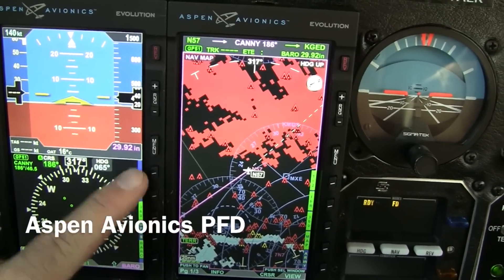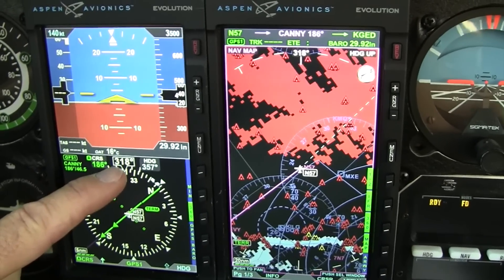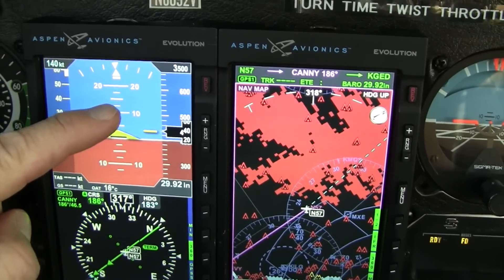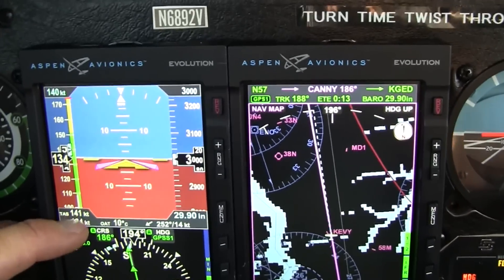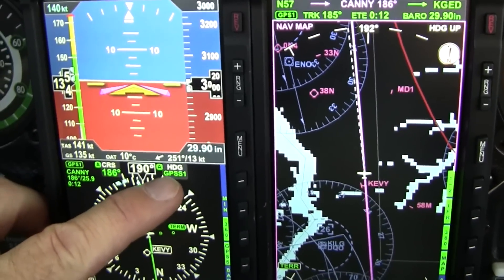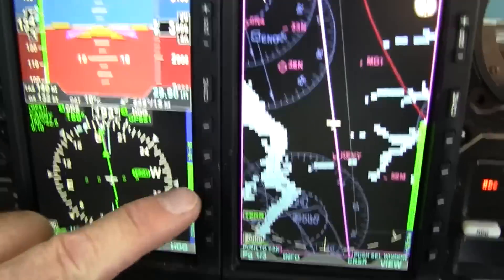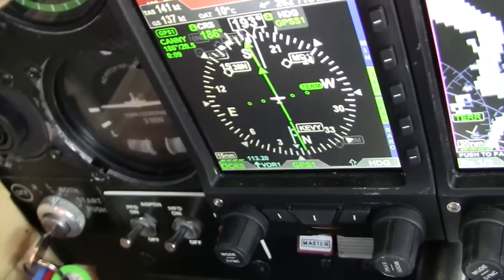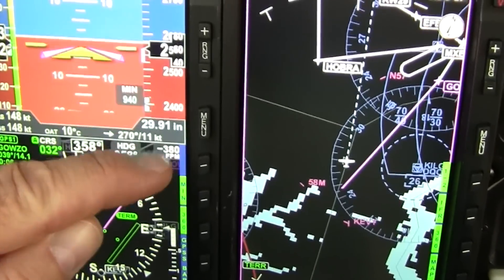Aspen Avionics PFD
This video is about Aspen Avionics PFD. Demonstrating some of the features of the Aspen Avionics PFD product.